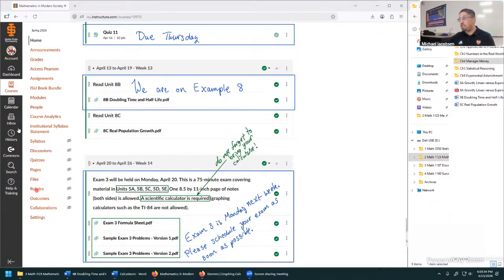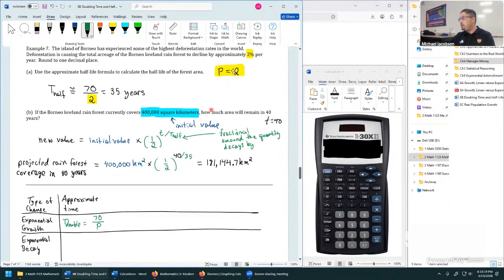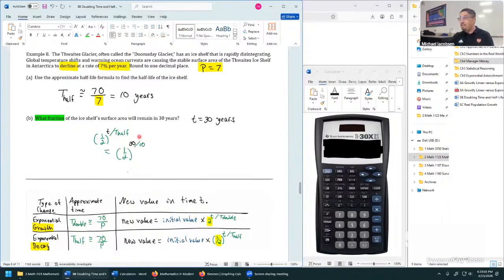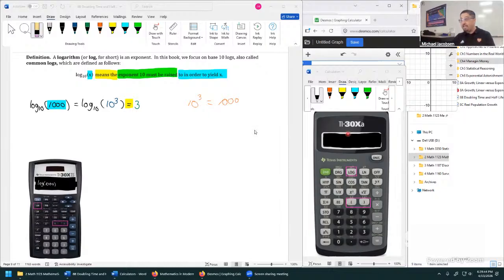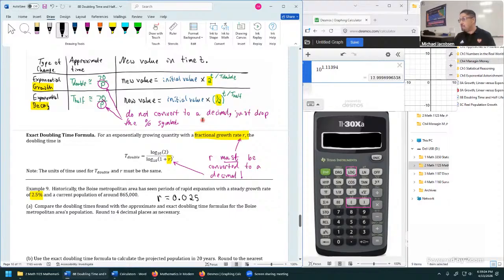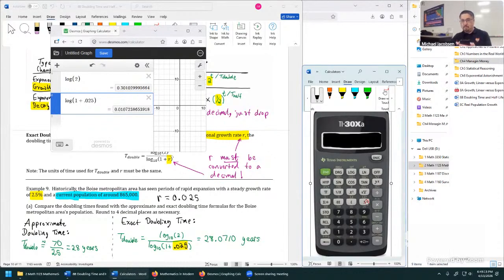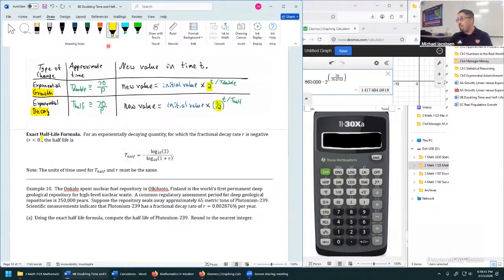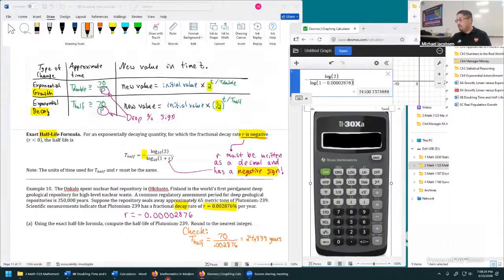Math 1123 - 13 April 2026 - Unit 8B